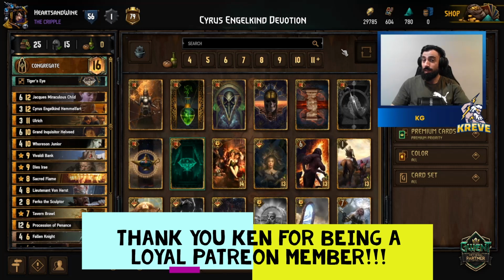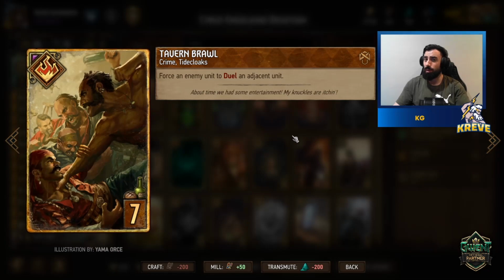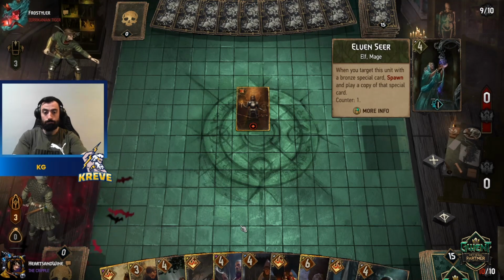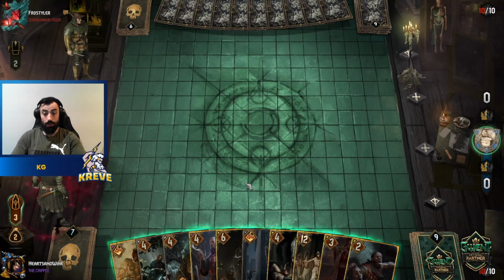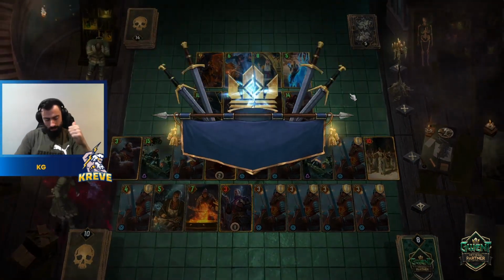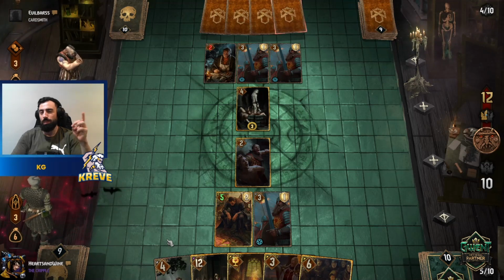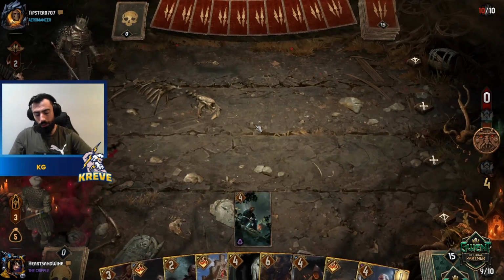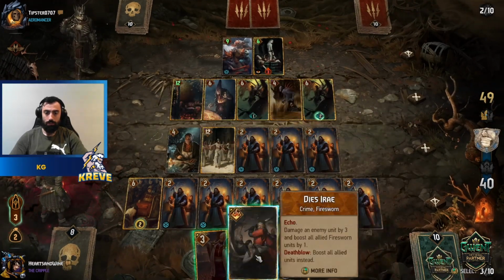Gwent: This Deck Brought Me To Rank 1 Fast!| Deck & Strategy Explained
Sponsored Advertisement: 0:00

[Syndicate-Firesworn]

Deck Explanation: 0:12
1st Match: 15:11 Vs Scoia'tael/Milva
2nd Match: 31:50 Vs Syndicate/King Of Beggars
3rd Match: 47:04 Vs Monsters/Arachas Queen

Hello my fellow Gwenters! :)

lovely to see you all again, bringing you the new syndicate card this time around included in a firesworn playstyle package. I like Cyrus as a card, his ability adds much support to the congregate leader ability and aforementioned archetype. Particularly it feels great having the flexibility playing into rounds knowing you can spend your Fallen Knights and later retrieve them from the graveyard once you play him.

Before the arrival of Cyrus , i would be more hesitant of when i would play the Fallen Knights and would have to calculate and plan committing them at certain points, however now its as though we have more of them! I have Ulrich in this deck since we are devotion, and can get value out of his boost to a spawned unit. Additionally i believe its wisest to develop as many Fallen Knights as possible when playing this kind of style, so the more the merrier.

This is very fun to play and is fairly versatile, you can bleed with it, however it also has a good long round. The only consideration would be passing on some cards such as congregation at that point, to ensure we do not over swarm our own board and block any of our own further plays.

Much love and talk soon

KG